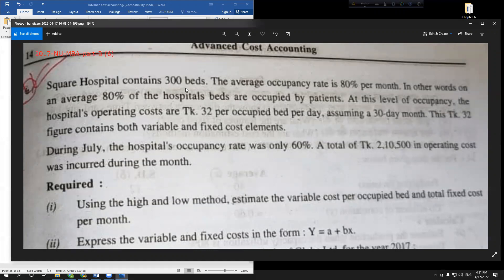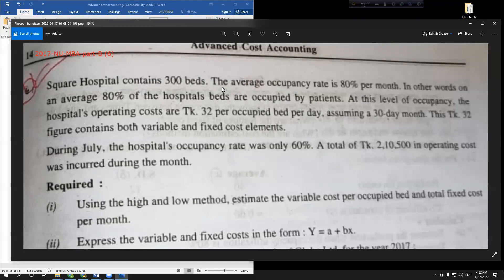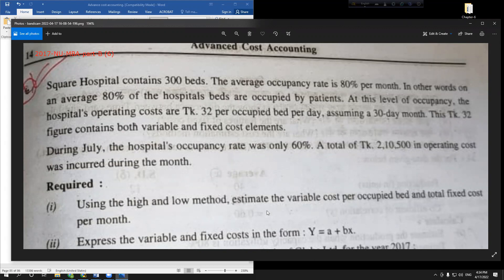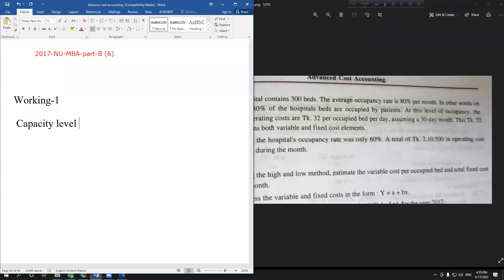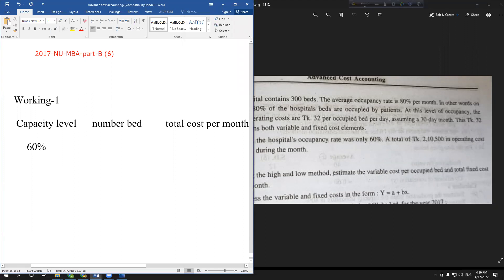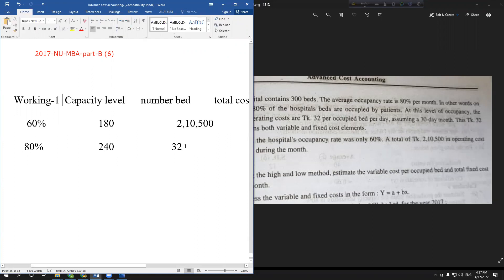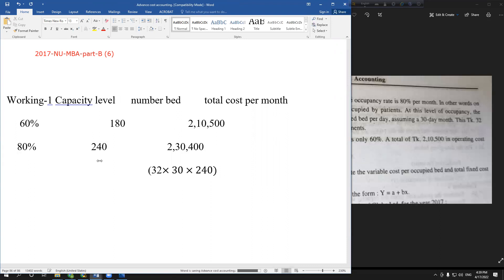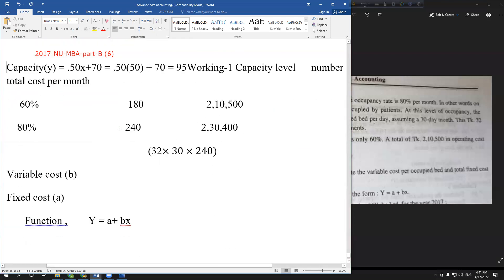Advance Cost Accounting।। High low method ।। NU 2017।। MBA Accounting Final Short Suggestion 2022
Corporate Tax Planning ।। Chapter-6 Class-2 ।। MBA Short Suggestion 2022

৫ টি মডেল প্রশ্ন সমাধান শেষ করে , MBA-Final  এর সকল University question সমাধান করতে পারবেন।